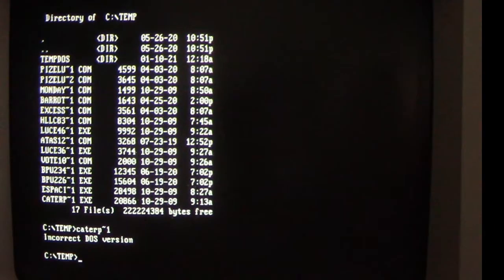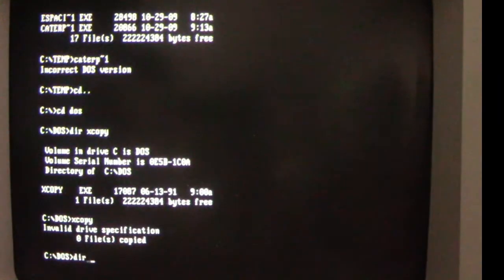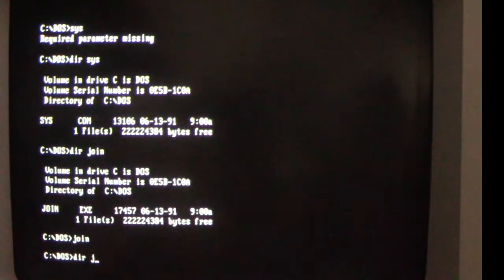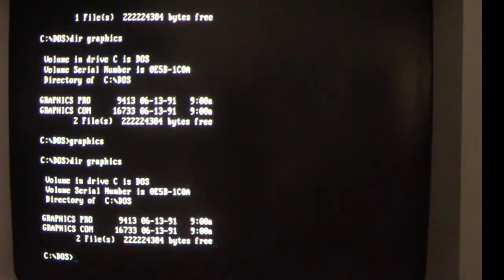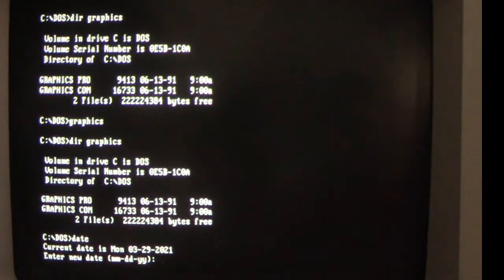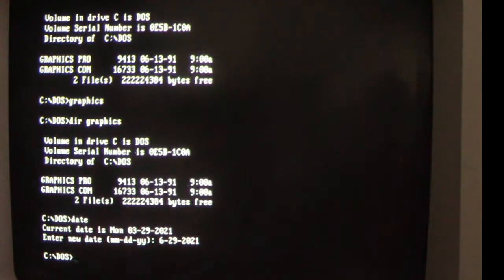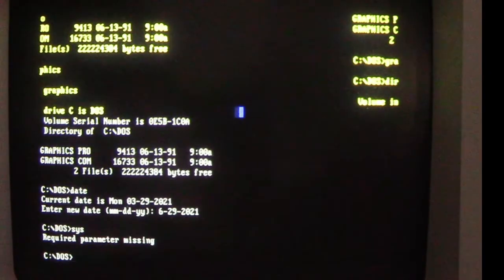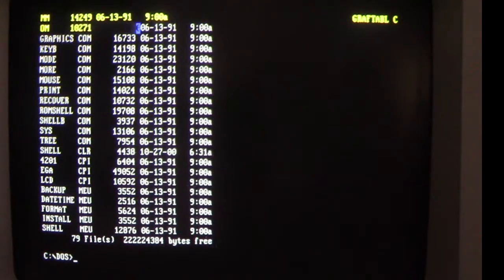Viral Rewind: Virus.DOS.Caterpillar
. Caterpillar (namely the "J" variant) is a memory-resident file infector of .COM and .EXE programs running on DOS. When first run it loads into memory and uses interrupt 21h to intercept file operations when programs are run thereby infecting them. It also appears to infect potential files that run at system boot enabling it to load into memory at every system startup.

Payload:
When it is 3 months after a program has been infected and is run, Caterpillar displays a blue text cursor with what appears to be an alternating parenthesis and eE letters as it moves from left to right of the screen (simulating a mouth munching). As it does so it removes and rearranges text while also changing its font color to yellow. This payload persists until it reaches the end at the bottom of the screen where DOS from then on will be using a yellow color palette. To reset either go to a fullscreen app or GUI, or use the clear screen command "cls". If you continue to use DOS or exit to a fullscreen application the payload will start over from the beginning.